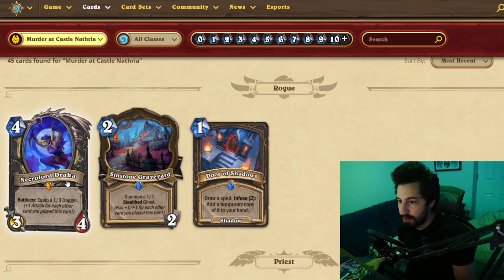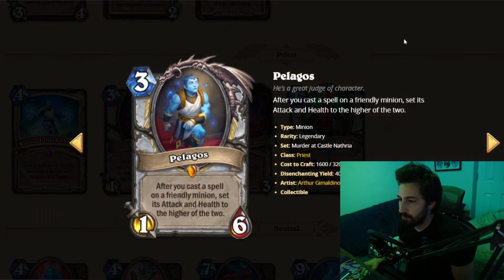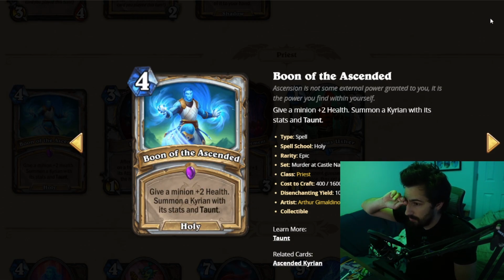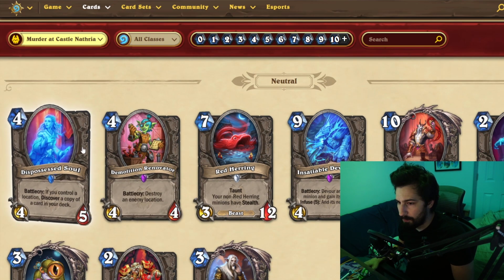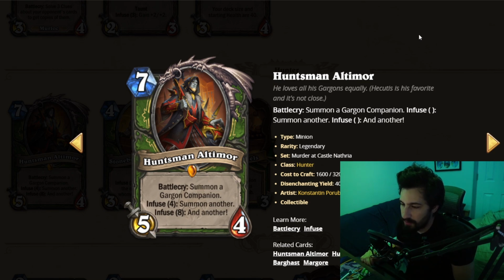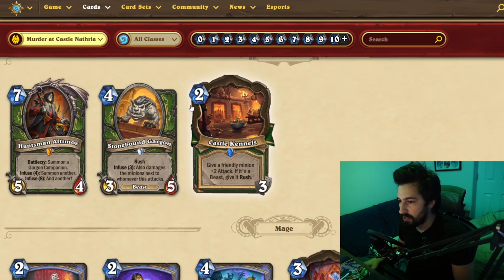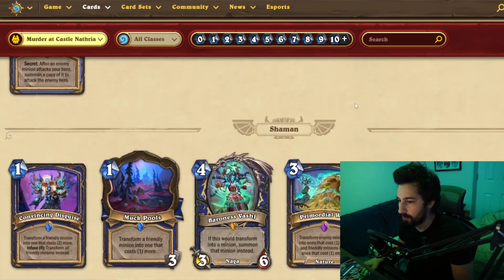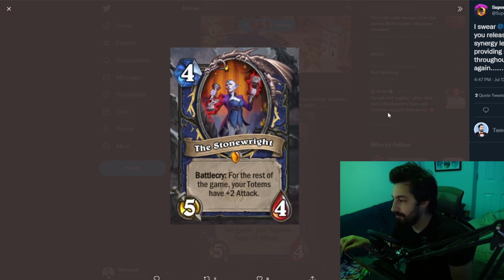THIS NEW PREIST LEGENDARY HAS ME TERRIFIED...| Hearthstone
Welcome to one of Hearthstone's best off-meta deck channels. Today's video is Murder At Castle Nathria Card Review. I play Standard Hearthstone format and my goal is teach anyone watching how to climb to legend with my Hearthstone tips & guides!

Murder At Castle Nathria Card Review | Standard Hearthstone | Murder at Castle Nathria